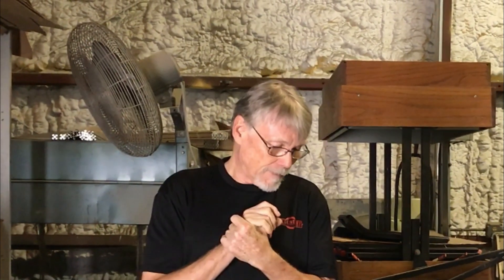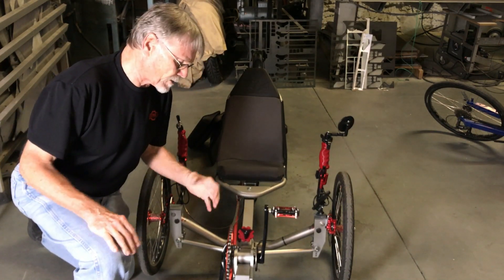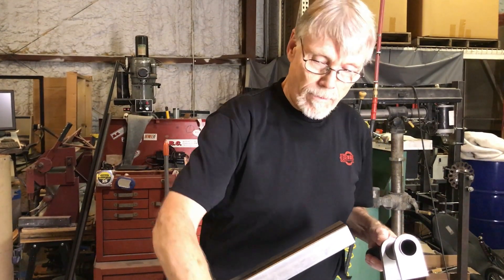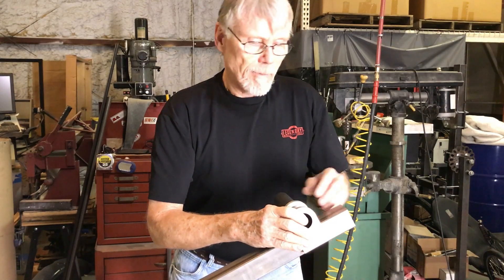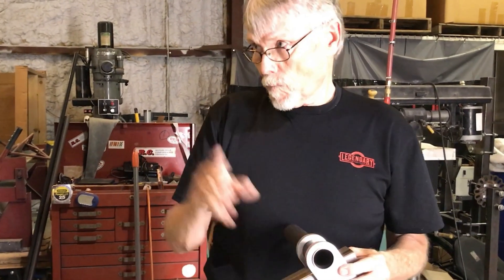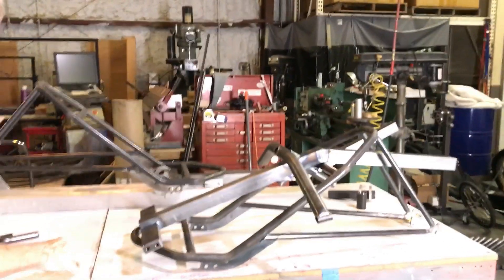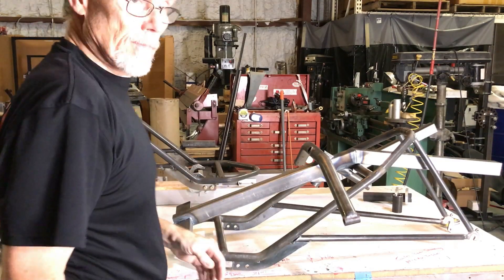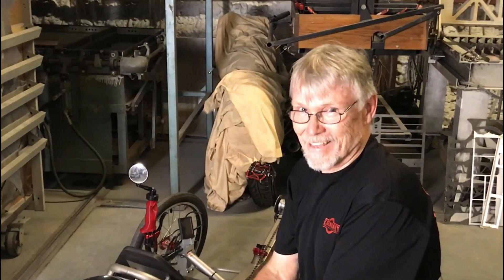AR3 Q&A 3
AR-3 Frame design Description including new revolutionary Convertible crank bracket design to utilize either Standard Crank or Mid Mount Ebike Motor.
Collapsible Frame fits in small shipping box.